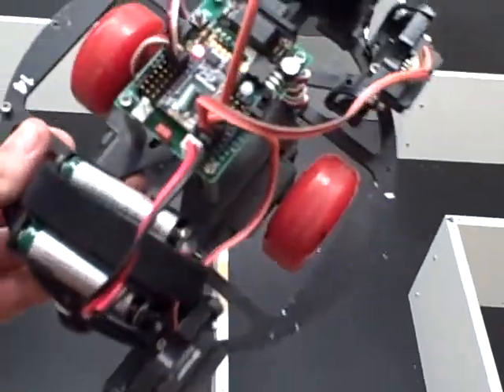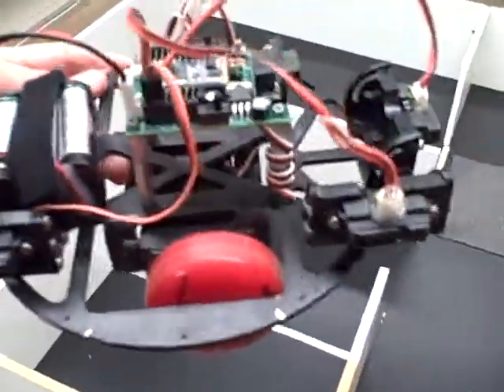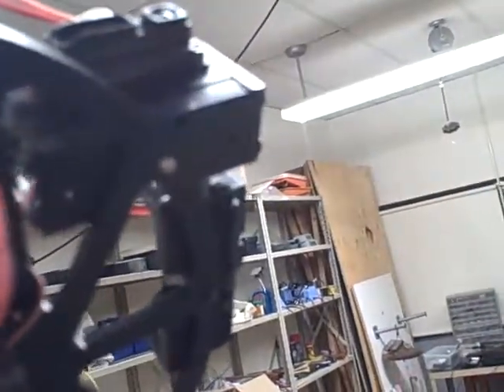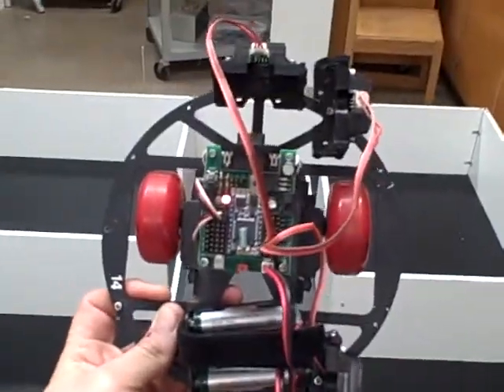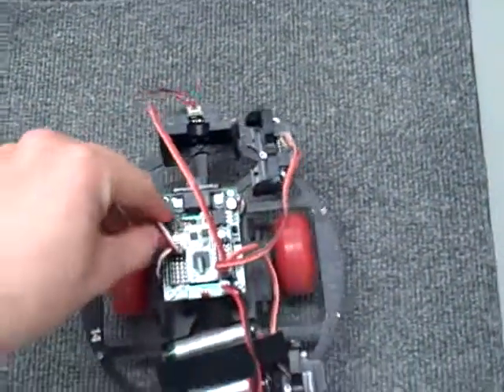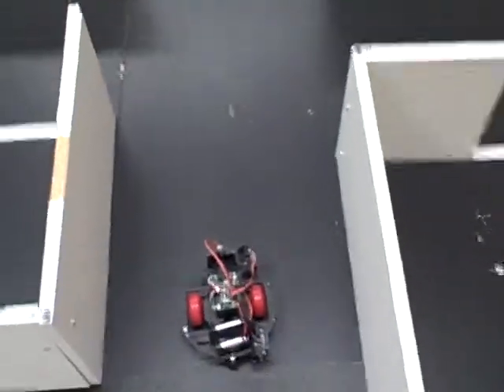Chris Odom's Wall Following Robot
An example of how to make a Robodyssey Mouse Robot with three Sharp IR Sensors autonomously follow a wall.